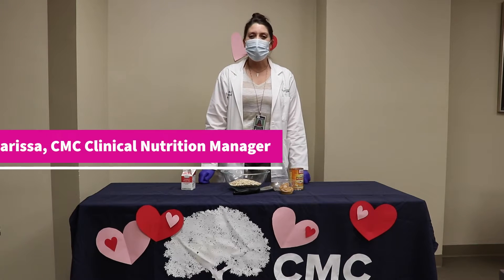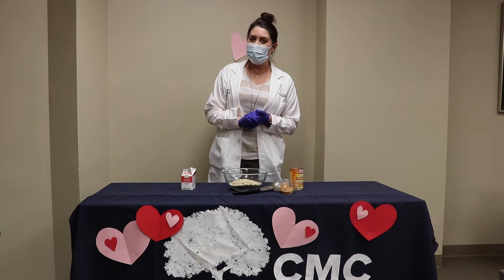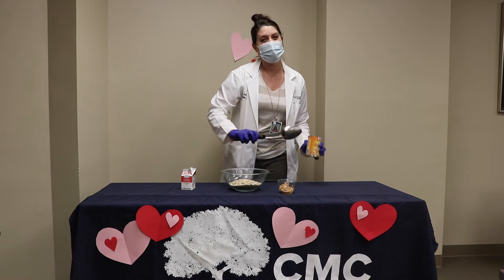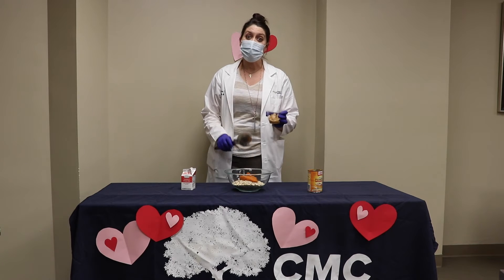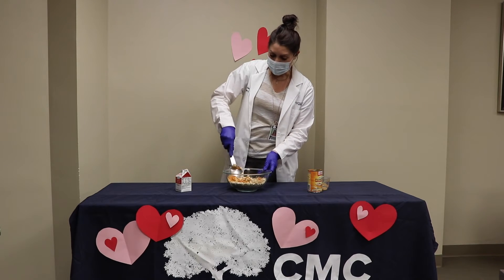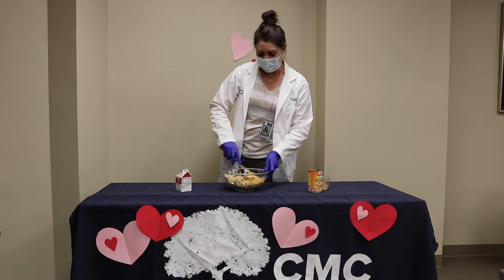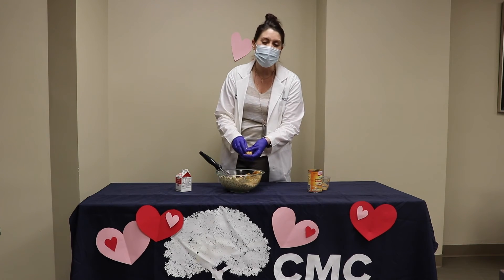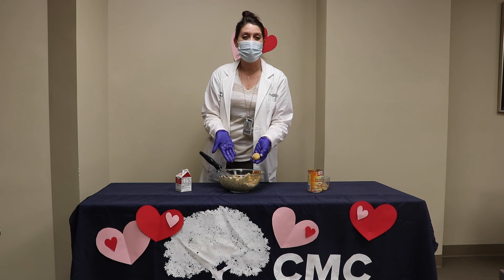Cooking with CMC- Peanut Butter Ball Dog Treats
Inspired by CMC Therapy dog volunteers, Miss Ellie Mae and Mr. McDuffie, these treats are sure to get their tails wagging!